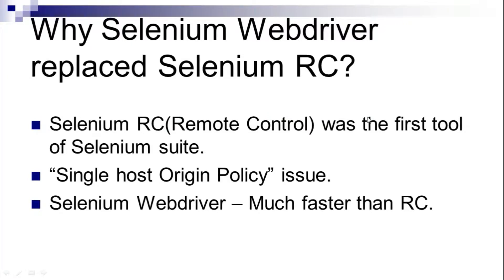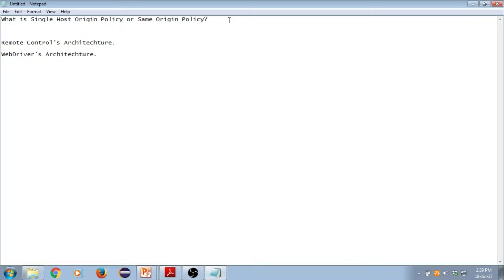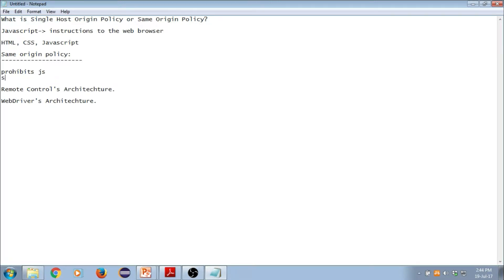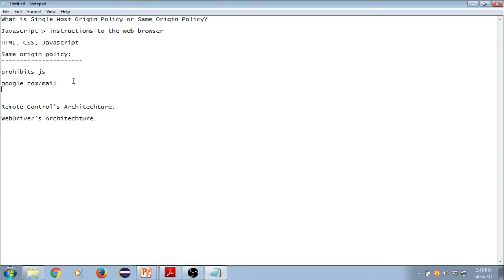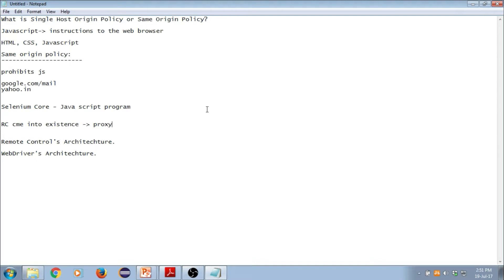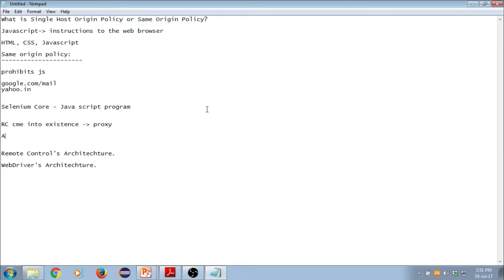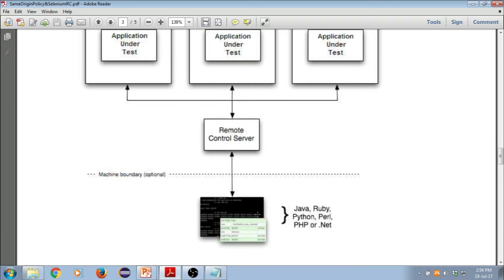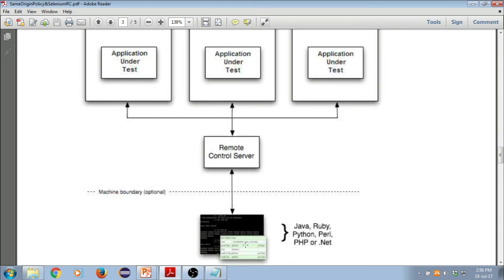Selenium Tutorial | What is Same Origin Policy issue in Selenium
In this video, you will learn about same origin policy or Single host origin policy issue in Selenium and how it lead to RC's development. You will also understand the difference between RC's Architecture and Webdriver's Architecture.